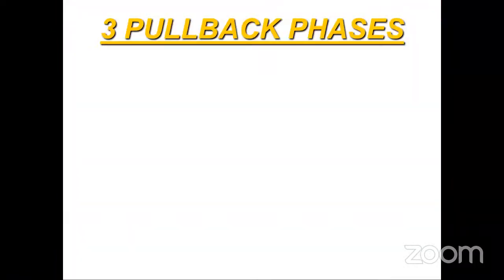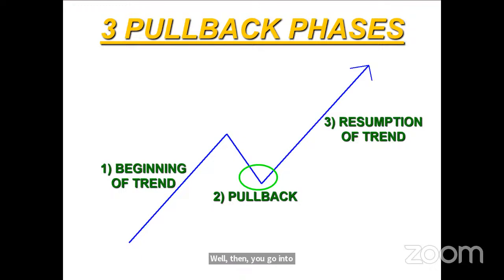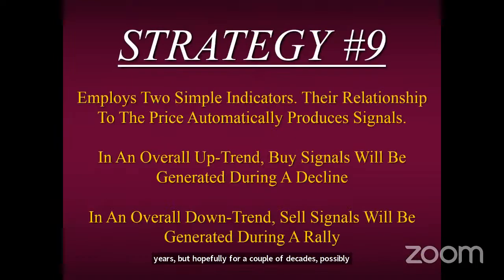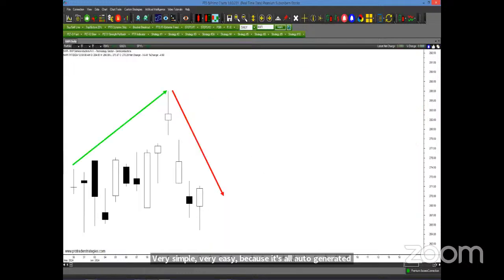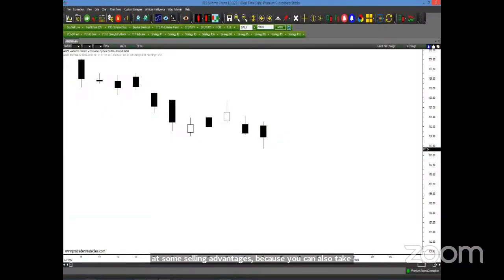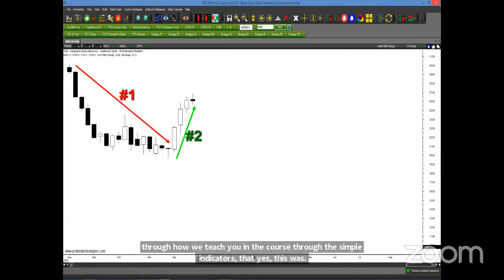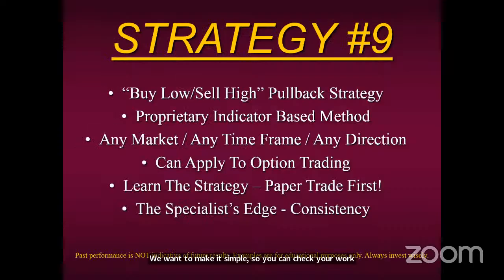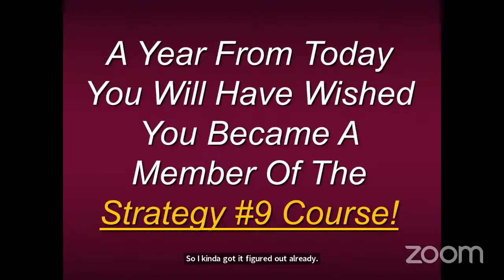The Art Of Pullback Trading